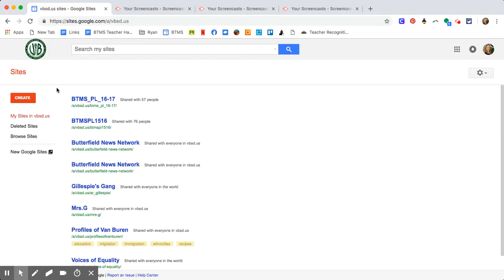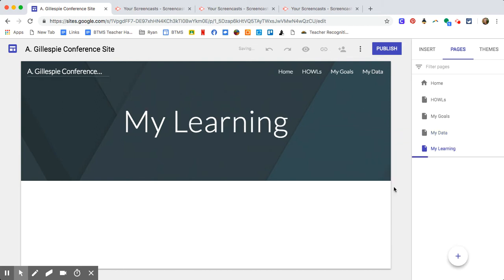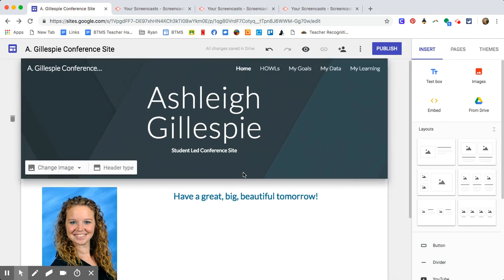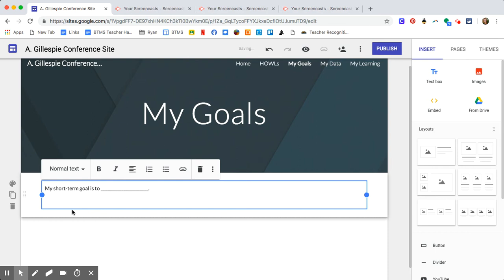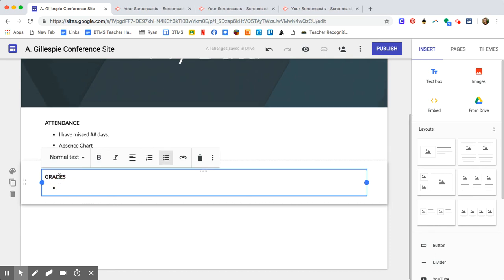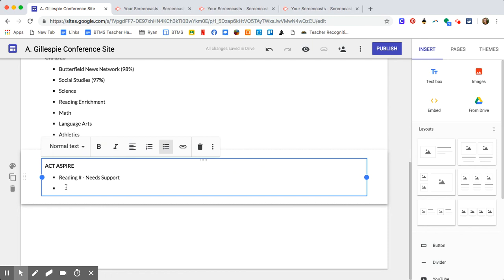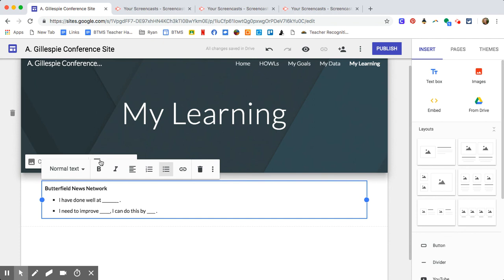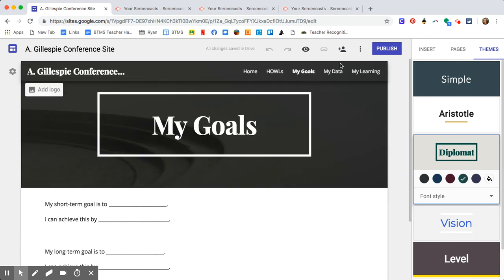Student-Led Conference Site Tutorial